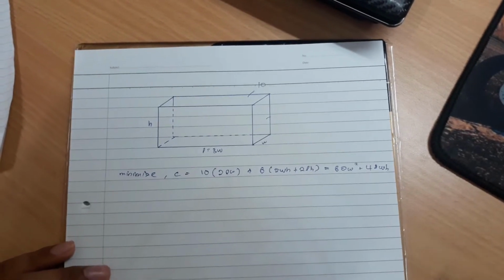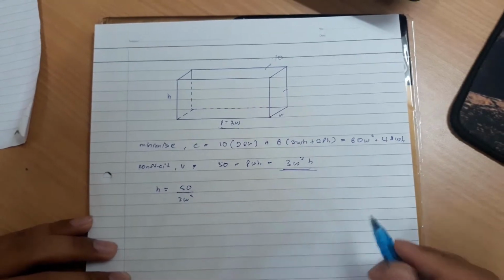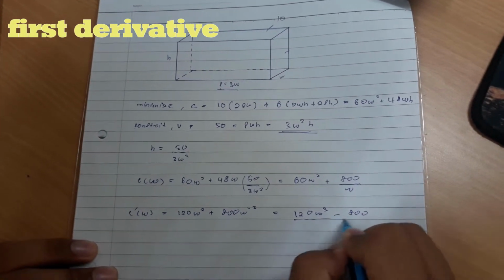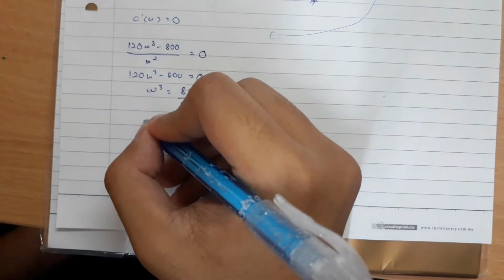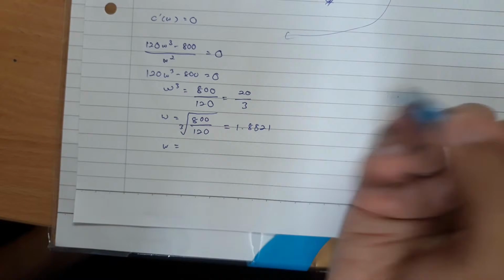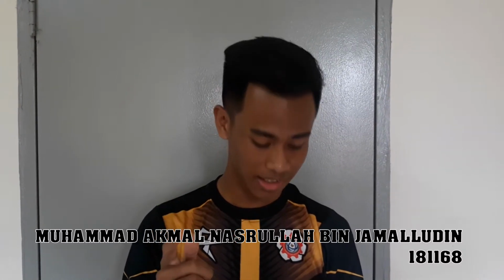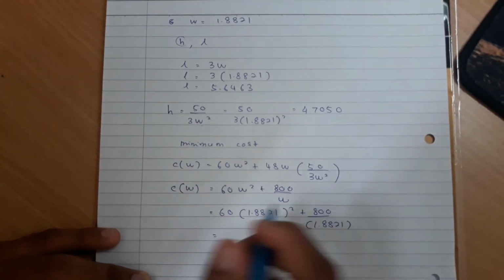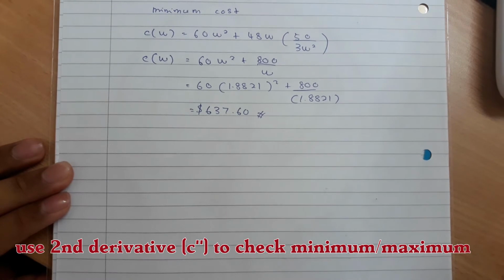TAKEHOME PROJECT Mathematics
Muhammad Fareez
Muhammad Akmal
Muhammad Nazri
Muhammad Afiq Ahza

Related rates and optimization
Section 605